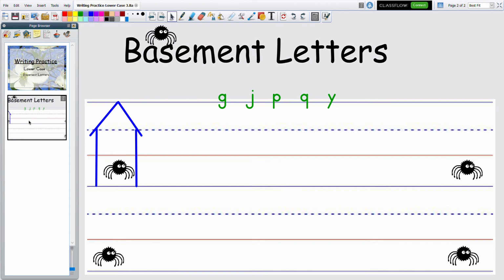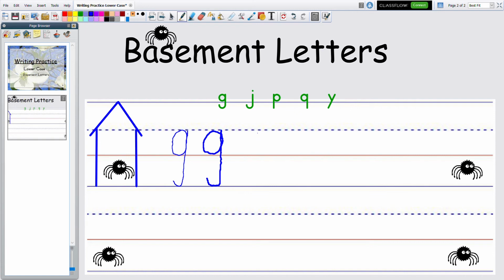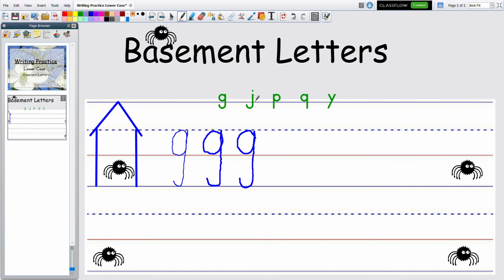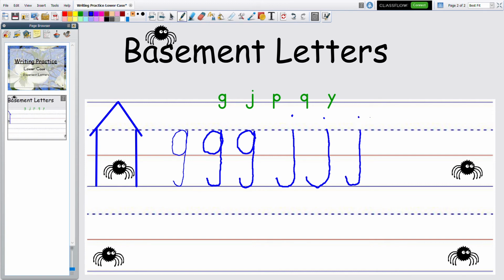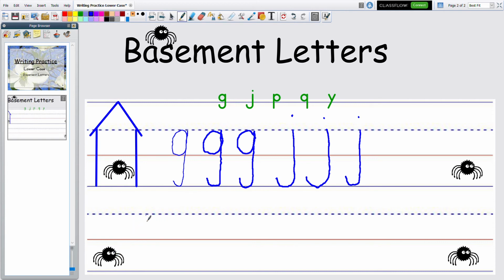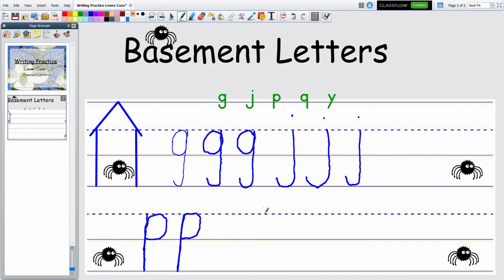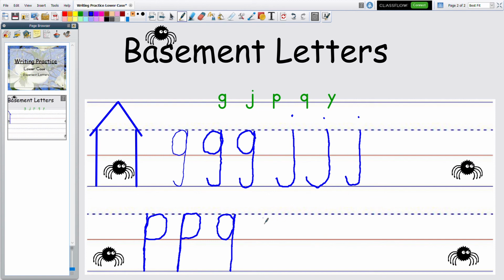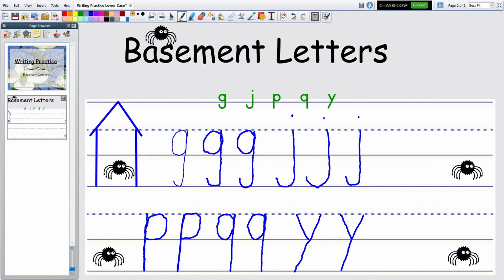Kindergarten Wr Pract lower case basement letters